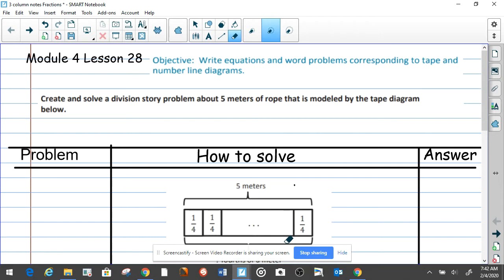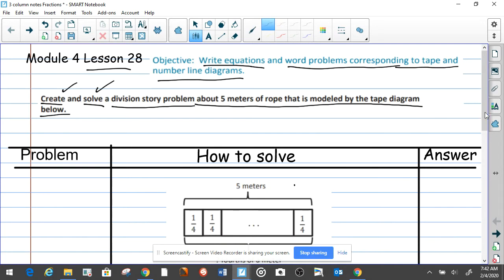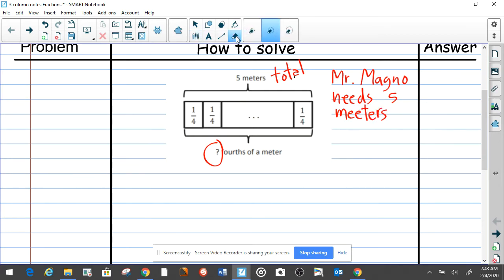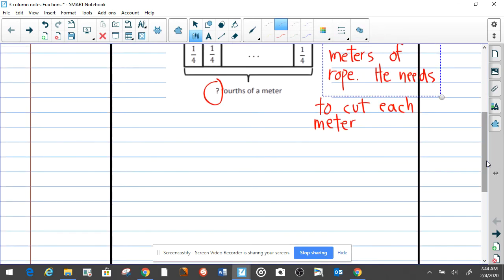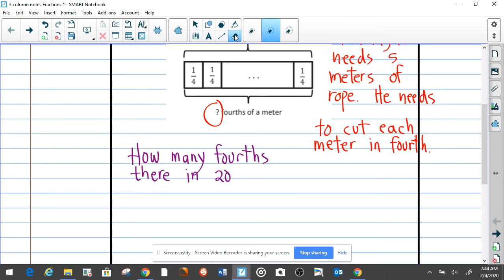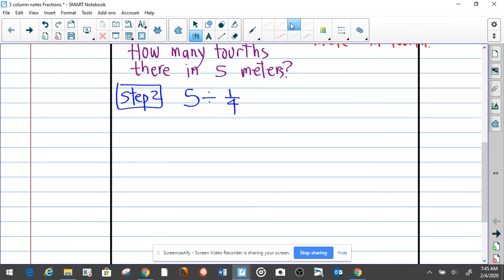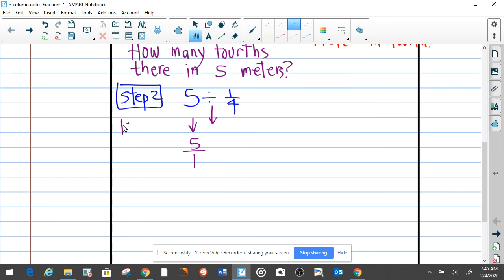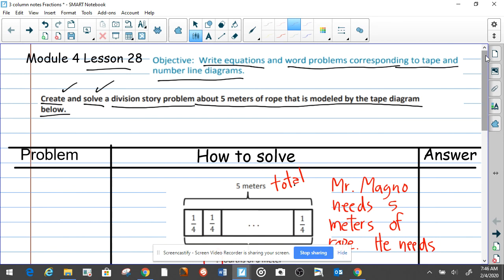M4L28 Dividing whole numbers and fractions part 1.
Dividing fractions and whole numbers.  What fun!  I hope it is useful to you!